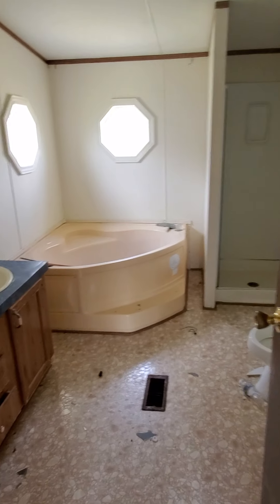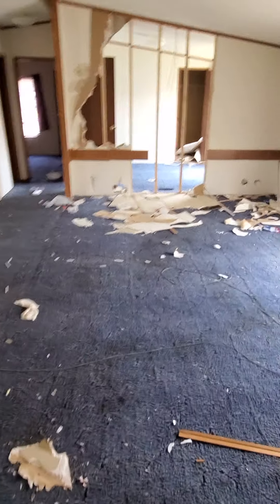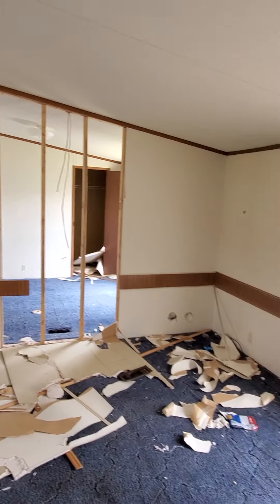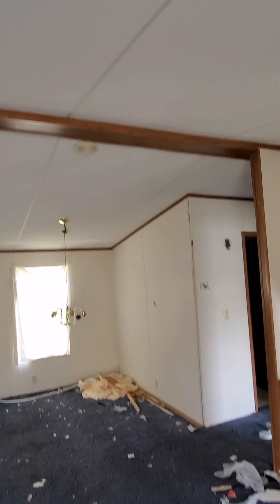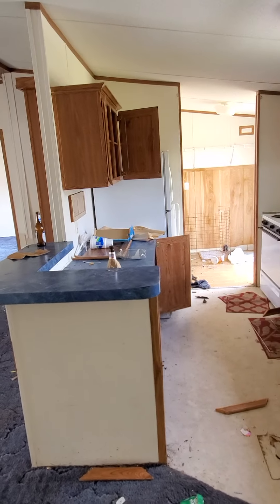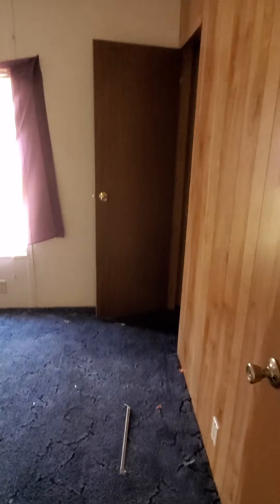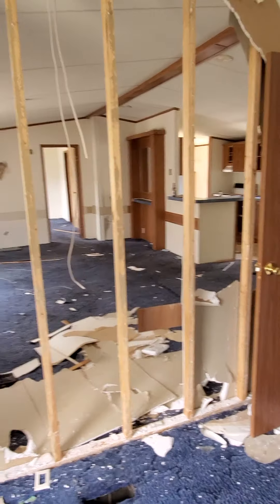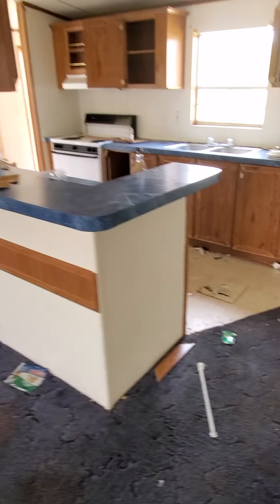Mobile home review